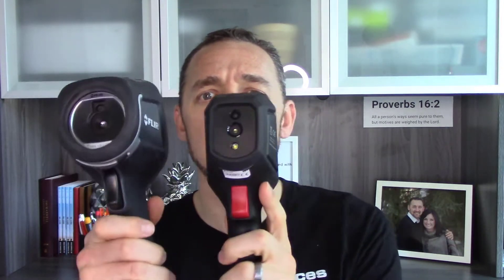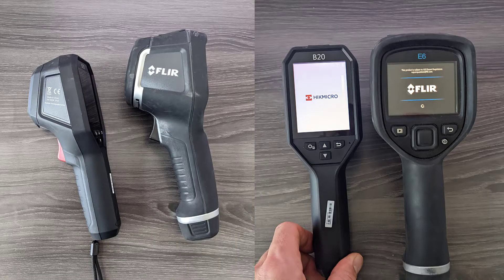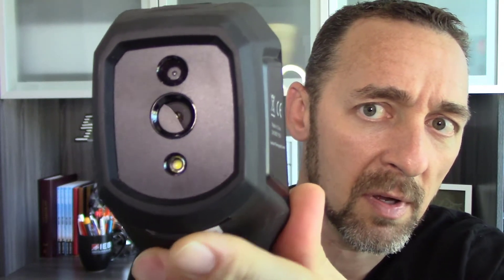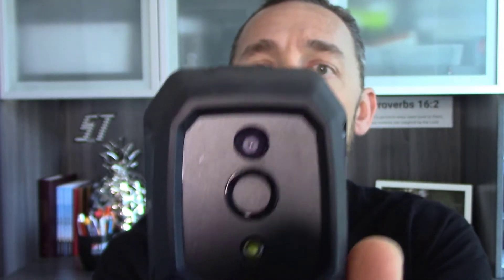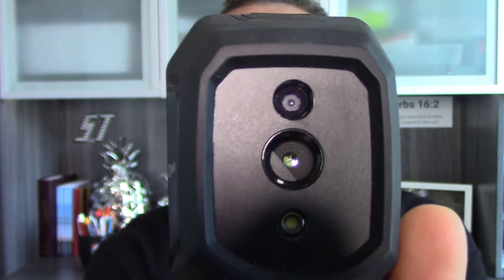HIKMICRO B20 Infrared Camera Review from a Home Inspector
The folks at HIKMICRO recently reached out to me about testing one of their infrared cameras, and they sent me a B20 camera to try out. The specs look pretty comparable to the FLIR E6-XT, but this camera retails for $549 on Amazon, which is about a quarter of the cost of the FLIR E6-XT. But I've learned that specs alone never tell the whole story, so I was quite skeptical. Because the E6 is a very similar camera that I'm quite familiar with, I'm going to compare these two cameras a lot in this review.